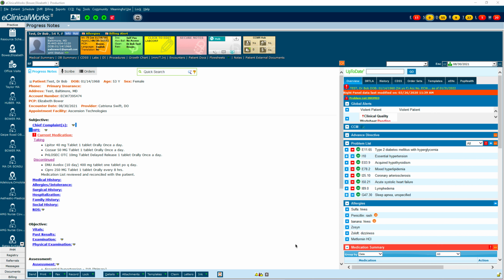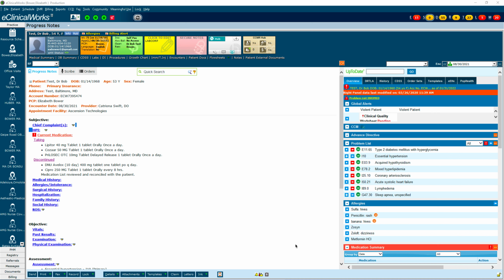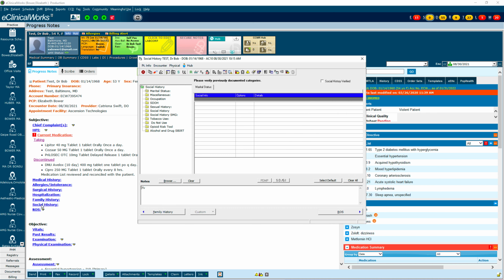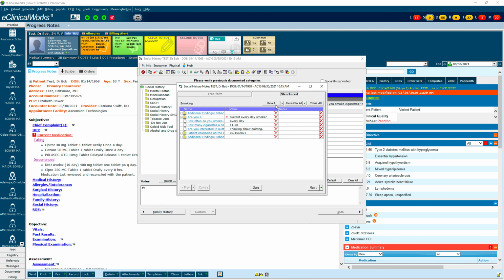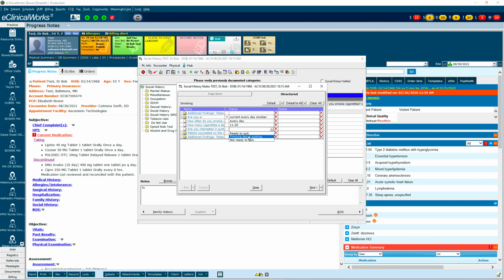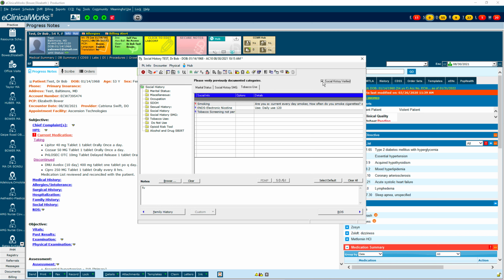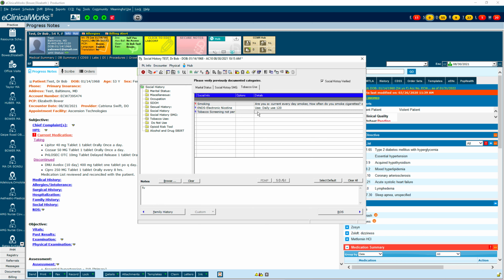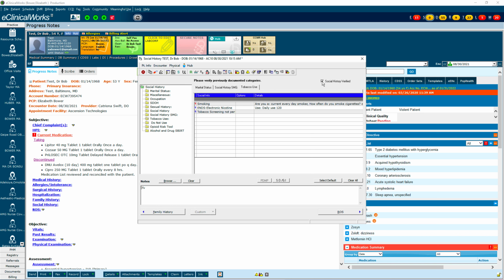Tobacco Use Screening #226 2022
MIPS Quality Measure 226, Tobacco Use Screening workflow and exclusions in ECW.